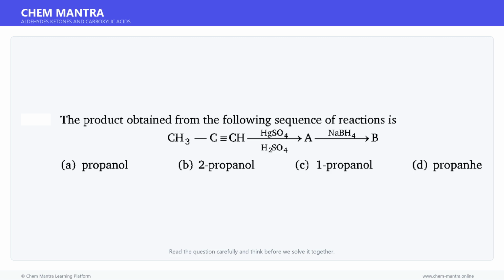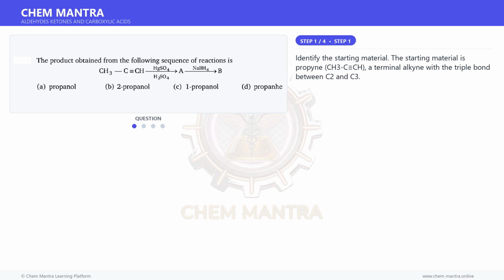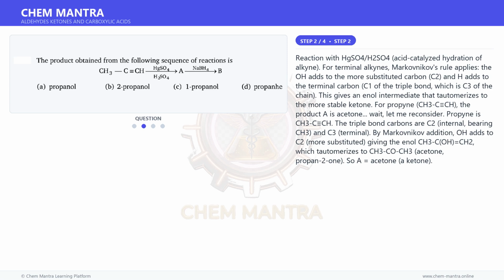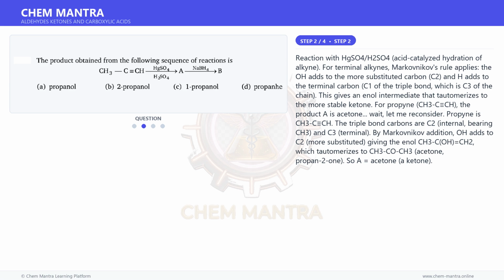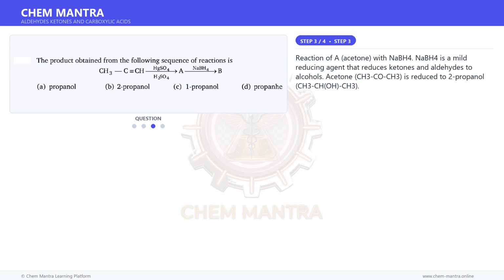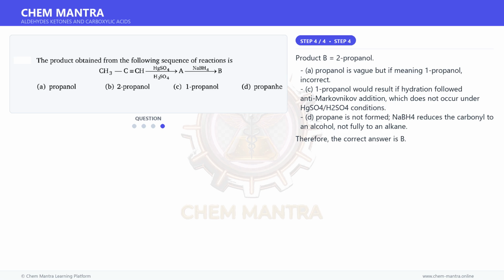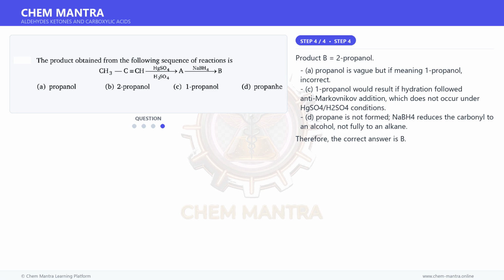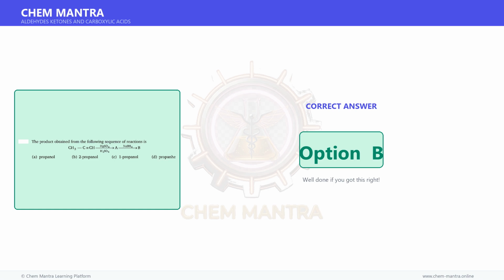Aldehydes Ketones & Acids | JEE & NEET Chemistry | Chem Mantra